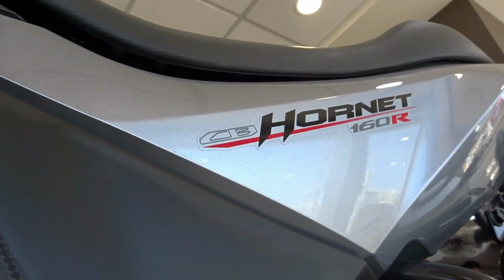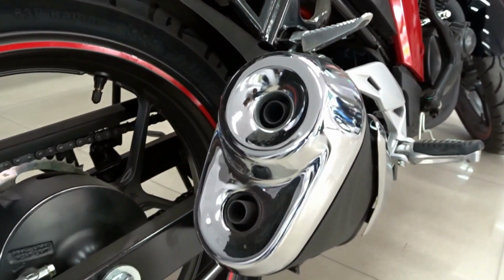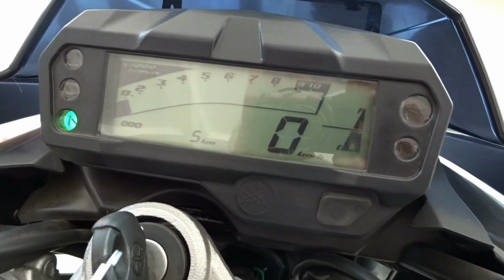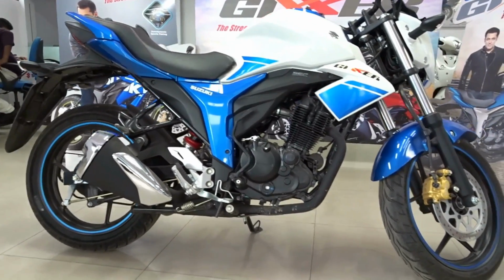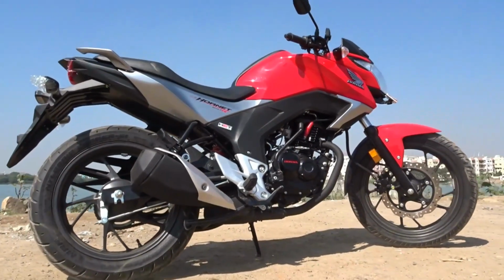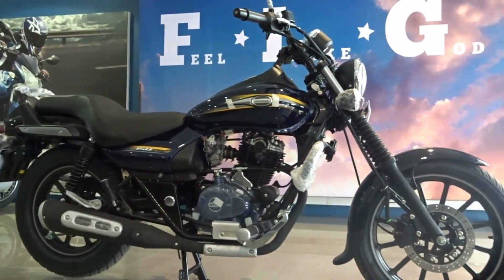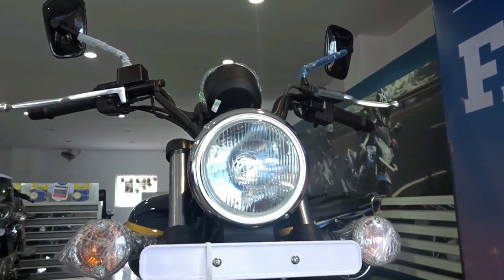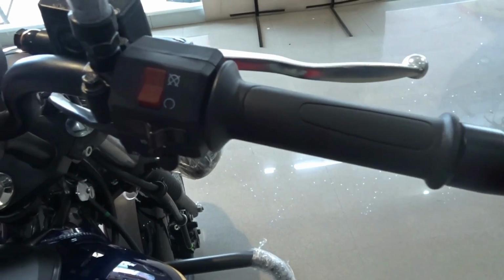FZ V2 vs Gixxer vs Hornet 160 vs Avenger Street 150 Battle Royale 150-160 cc Part 1 Bikes@Dinos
Here's my part 1 of the Battle Royale Shootout for the bikes in the 150-160 cc category in the Indian market. Part 1 features FZ Version 2.0 vs Gixxer vs CB Hornet 160R vs Avenger Street 150.
PLEASE NOTE:  Part 2 would be uploaded soon and would feature Apache RTR 160 vs Pulsar 150 vs Pulsar 180 vs Unicorn 160 vs Hero Xtreme Sports vs Yamaha SZ RR Version 2.0.